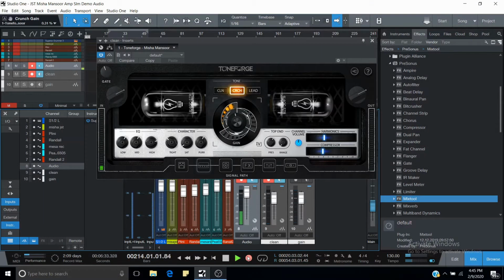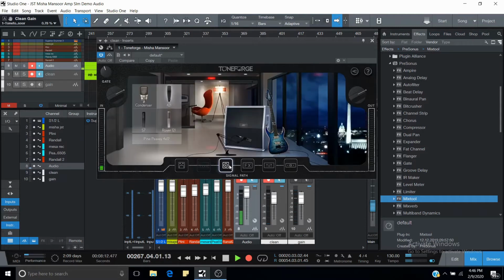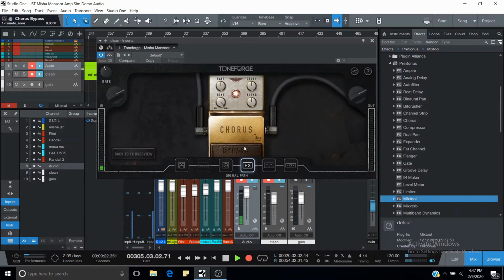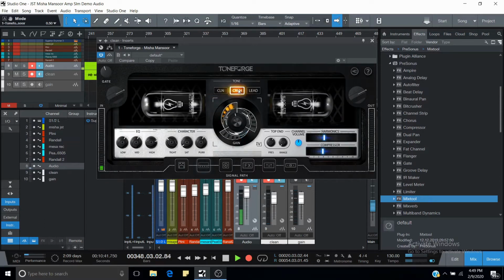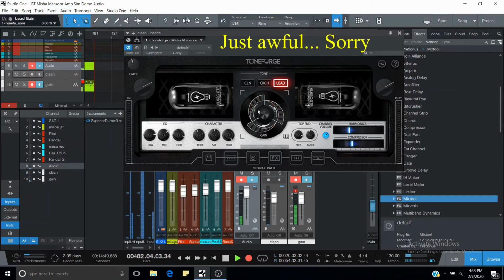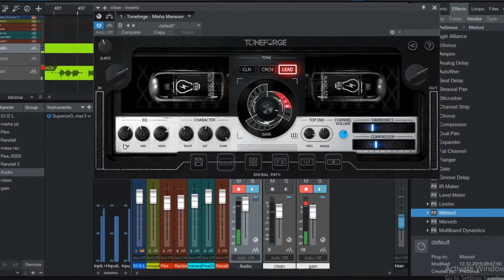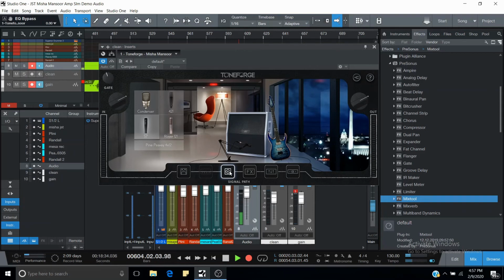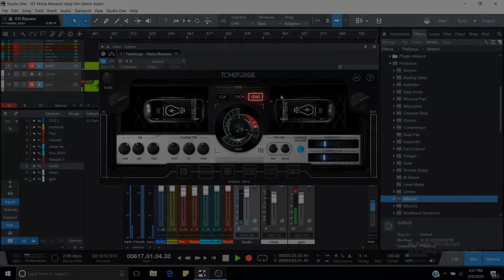JST Misha Mansoor - My Tone Struggle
In this video we take on the JST Misha Mansoor Amp Sim.  And I try just about every setting and variable I can think of to try and get a great tone.  What am I doing wrong here?  Lets check it out and run it against the THU ENGL in a mix.